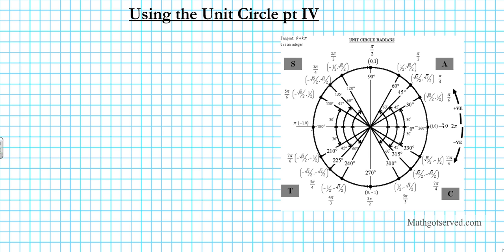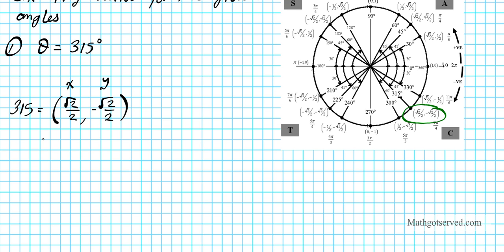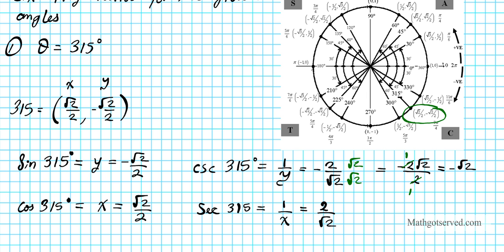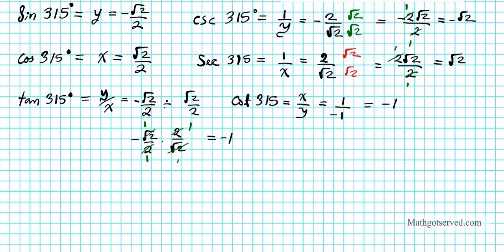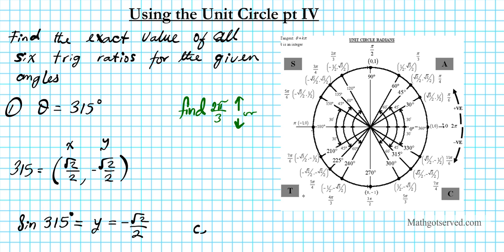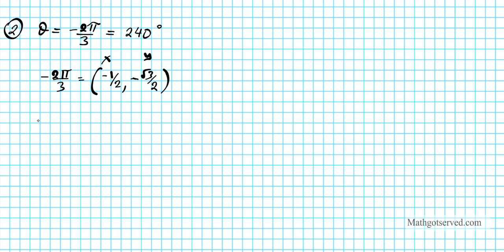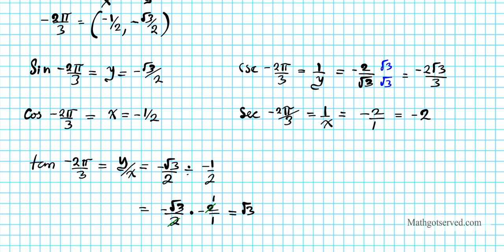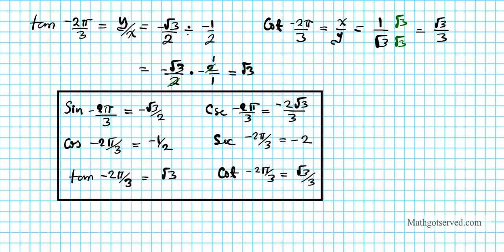Using the Unit circle II TrU5L4